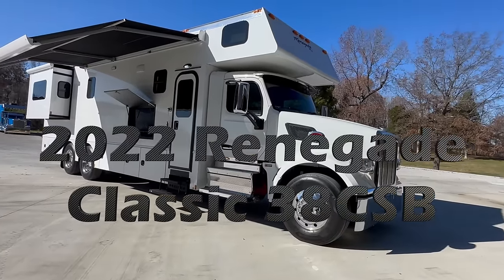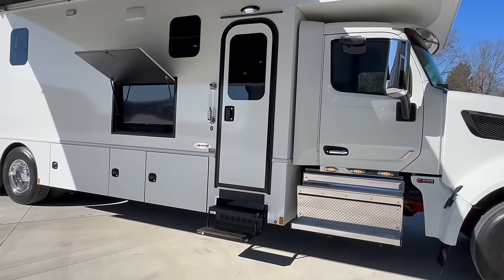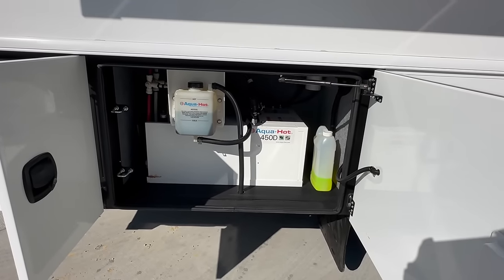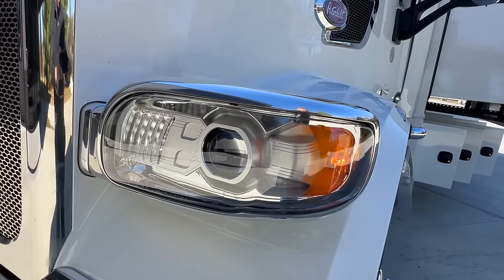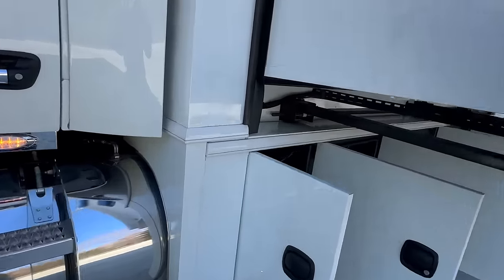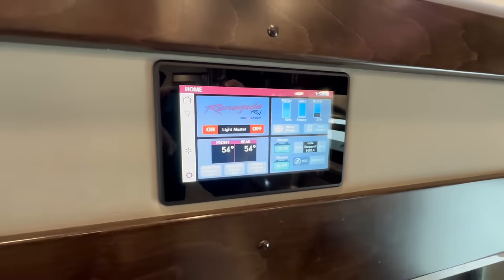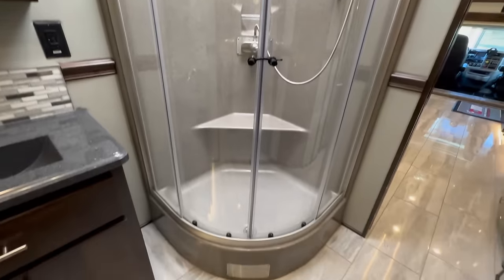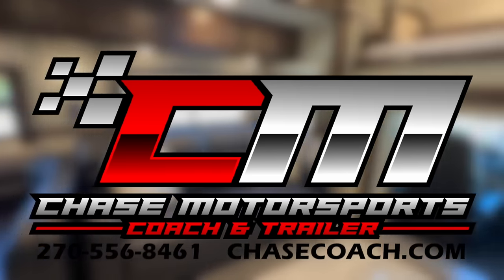2022 Renegade Classic 38CSB Motorhome on a Peterbilt Chassis!!